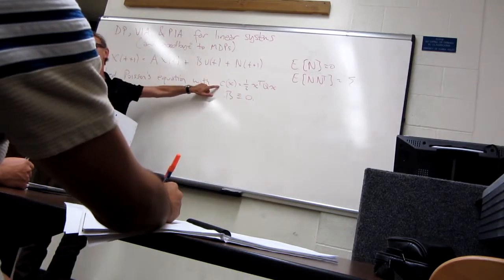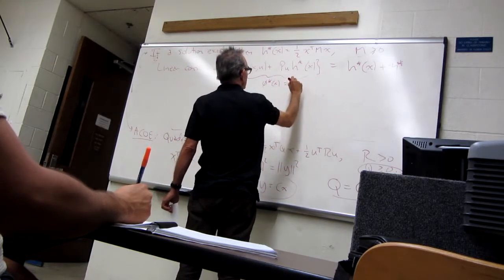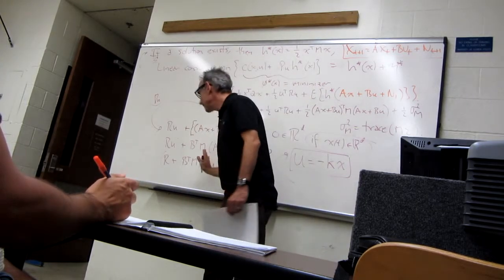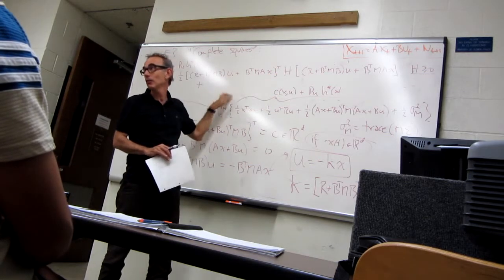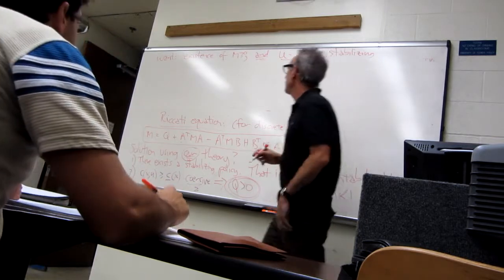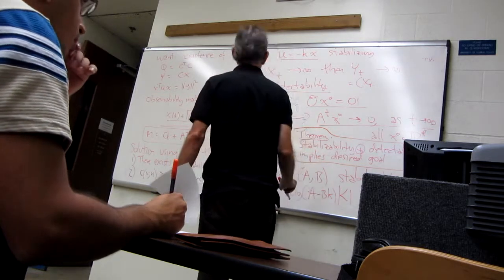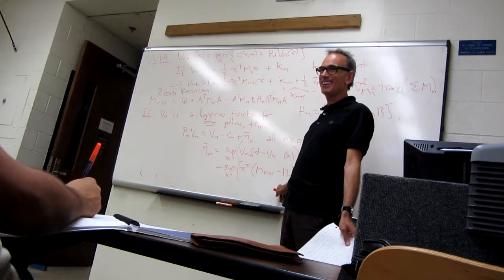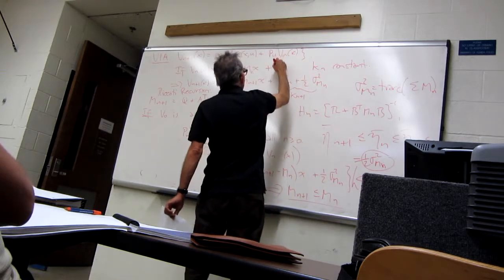Stochastic Control # 5 Dr. S. Meyn